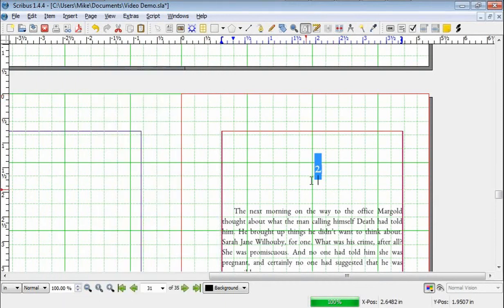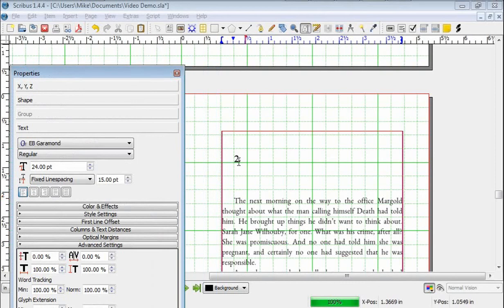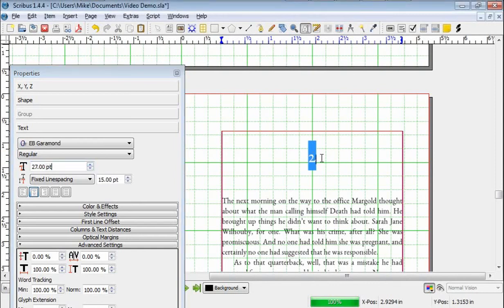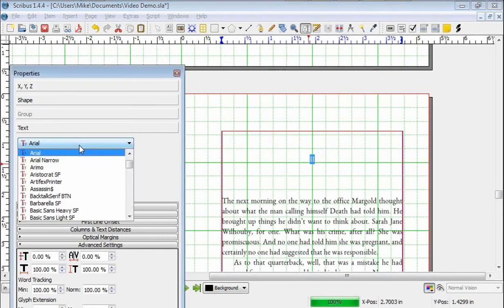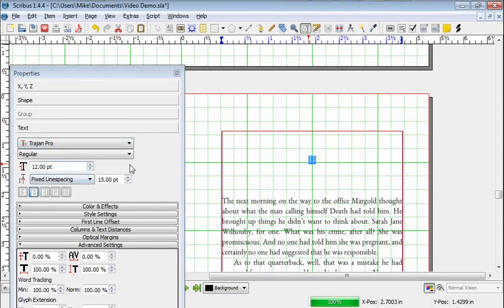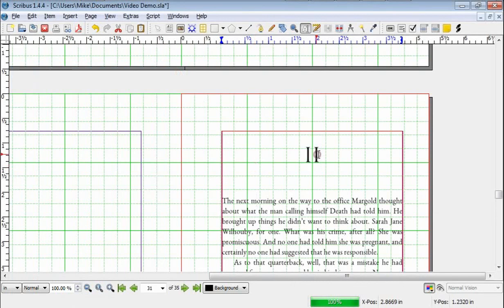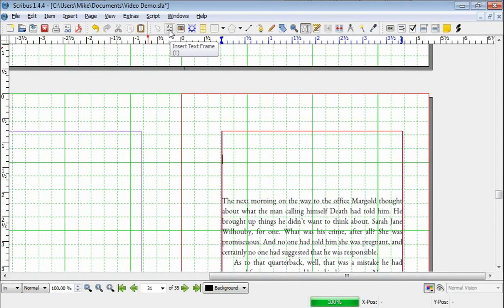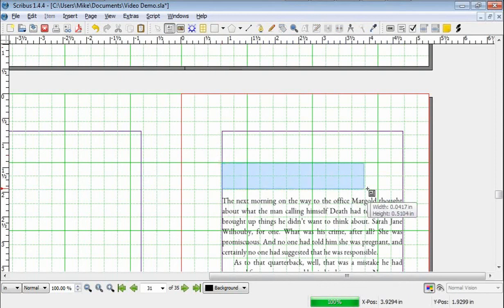How to Typeset in Scribus chapnos cont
Chapter numbers